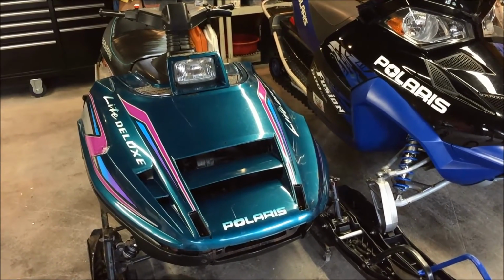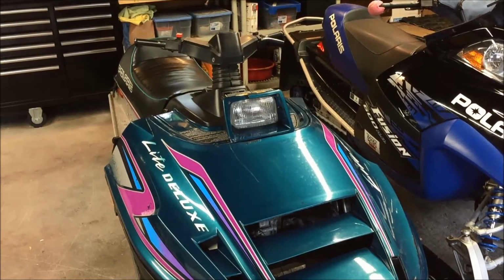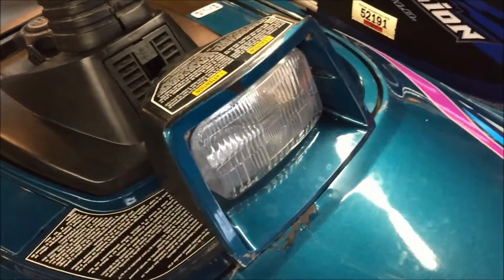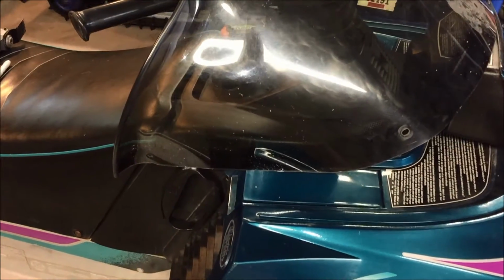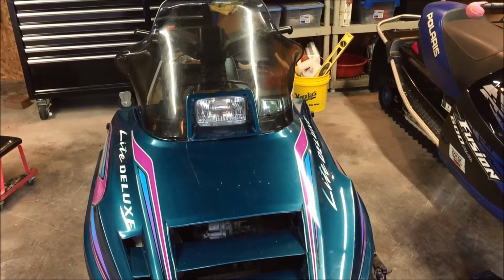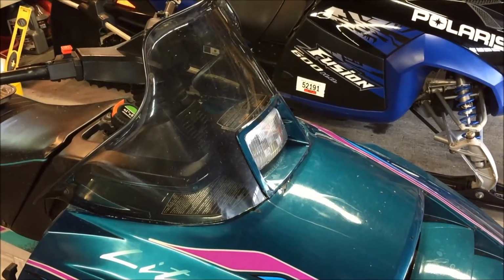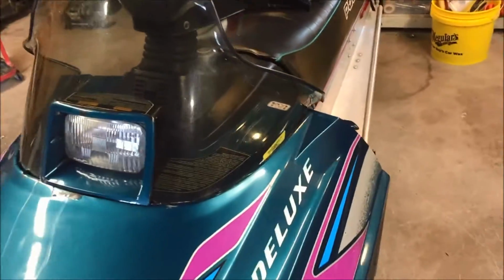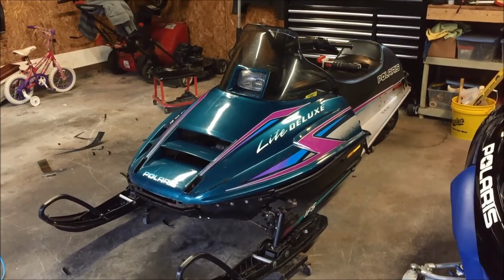Polaris Indy Lite Windshield Modification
If you have a Polaris Indy Lite and a broken windshield mount, then you need to watch this video.